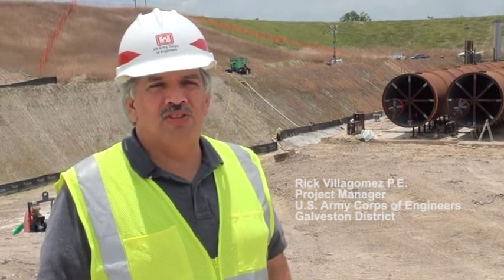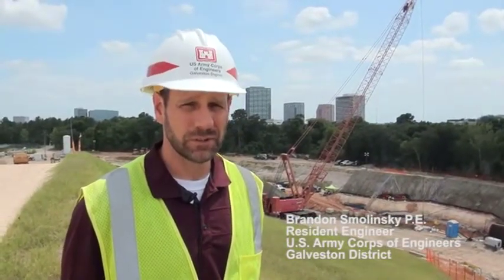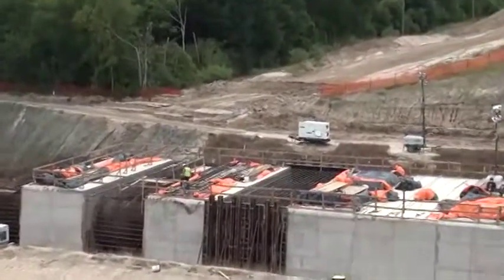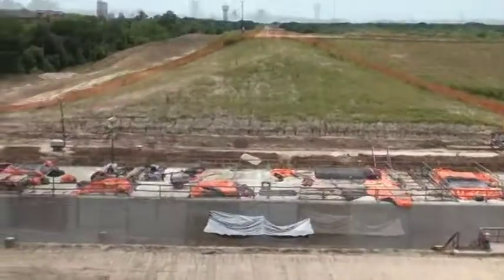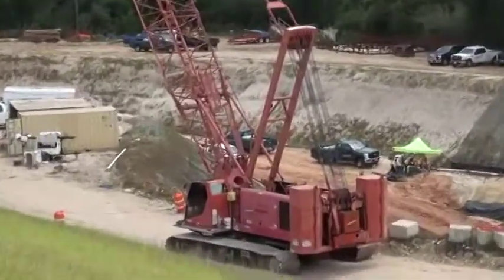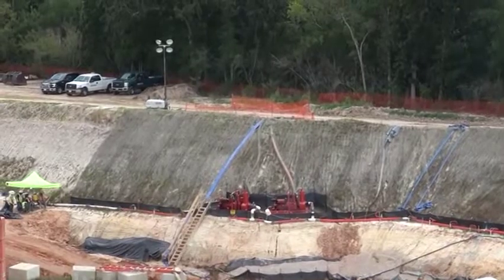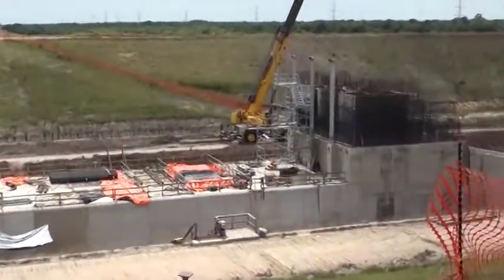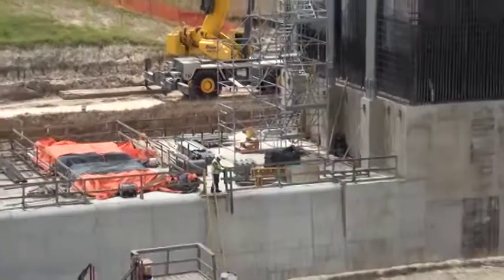Addicks and Barker Dam Safety Construction Update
This video shows how the Addicks and Barker Dam Safety Program Construction Project continues to make progress. Rick Villagomez, a USACE Corps professional engineer with over 33 years of engineering experience, talks about the safety concerns that started the $75 million dollar project. Brandon Smolinsky also narrates the ongoing progress. The project began in 2009 after seepage and cracks were discovered. The Corps also announced the structures as "High Risk" due to the urbanization and continued population growth around the reservoirs should there be a dam failure. The Corps began
a Dam Safety program that included community Town Hall meetings and public tours. From 2010 to pre-Harvey flooding, 66 public outreach and 63 stakeholder meetings were conducted to inform people around the reservoirs of the associated risks of living near the dams.  The Addicks and Barker Dams are not designed or intended to prevent all flooding by every massive storm in the Houston area, and cannot, in practice, prevent all flooding during such storms.